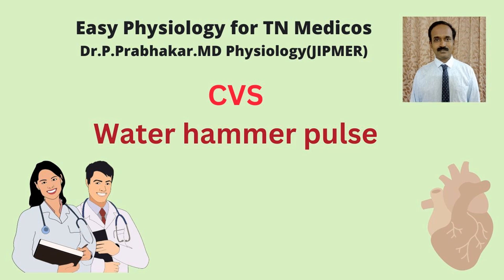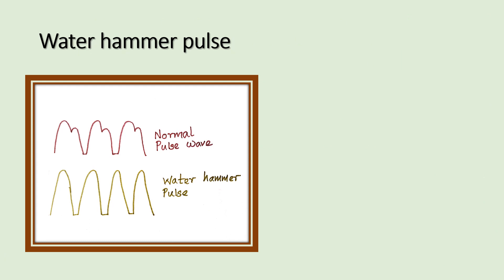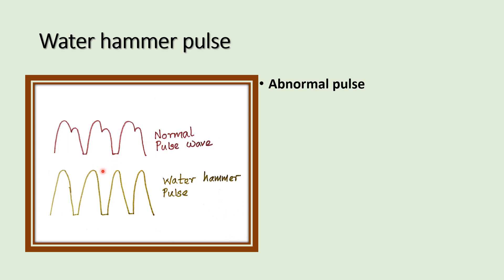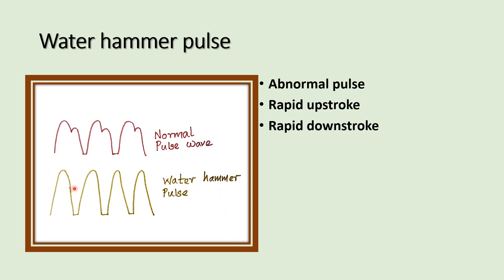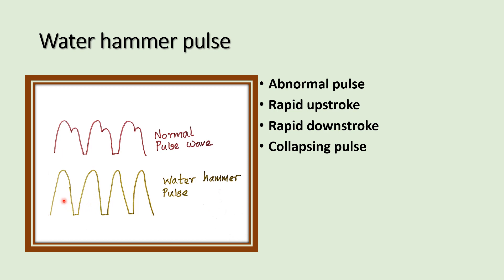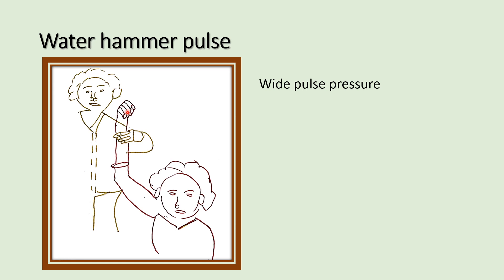water hammer pulse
first MBBS
NEET exam
NEXT exam